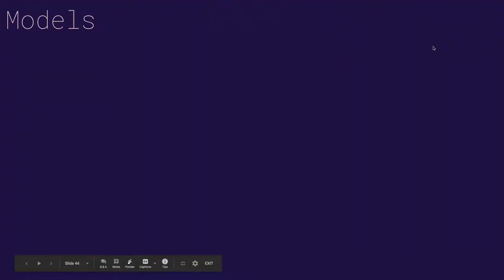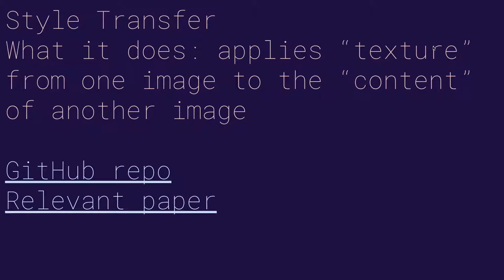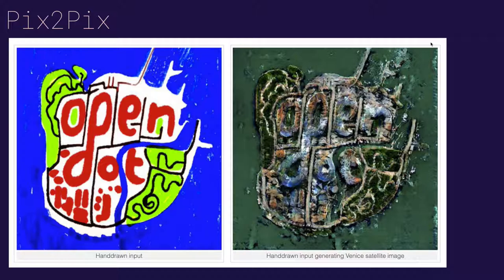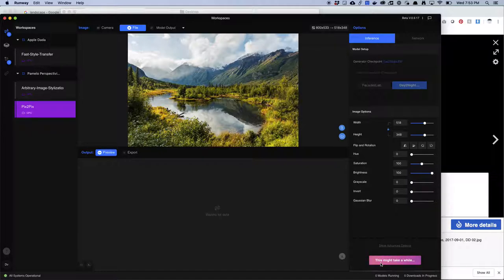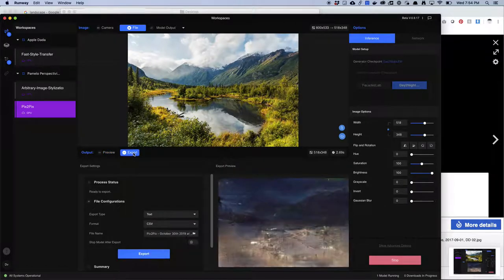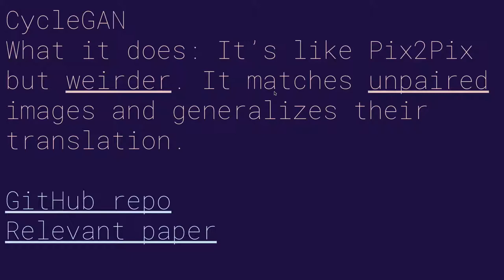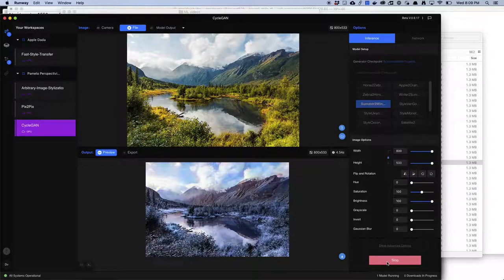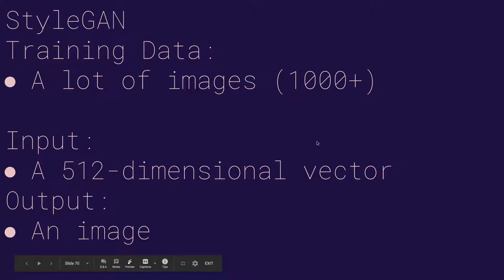Artificial Images 2.0: Model overview (Style Transfer, Pix2Pix, StyleGAN)